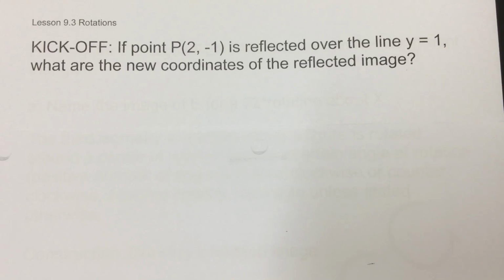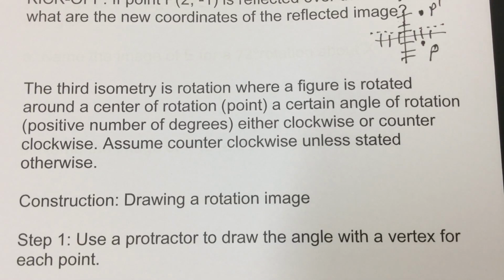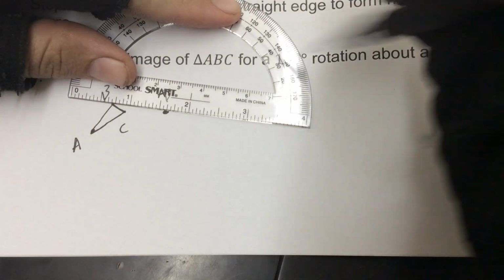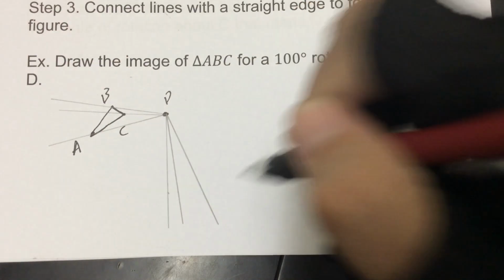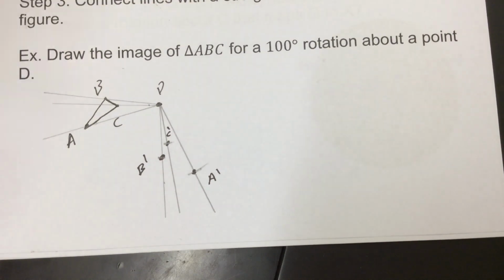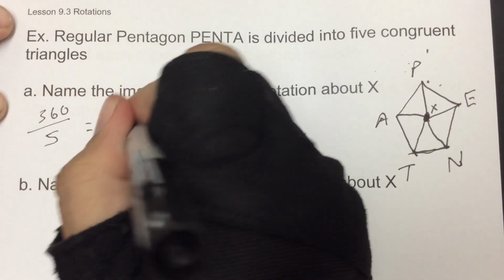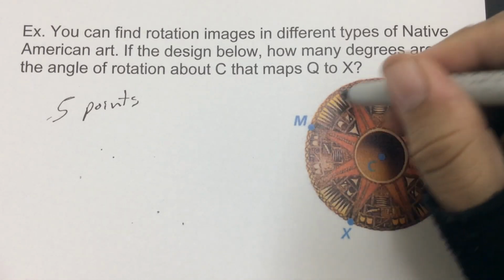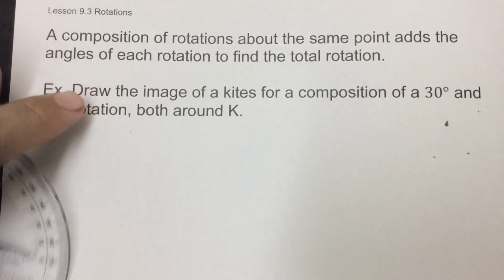Geometry Lesson 9.3 Rotations